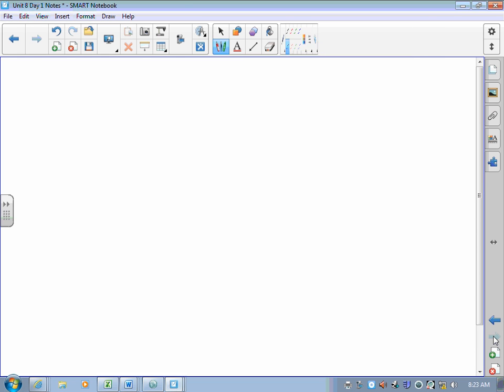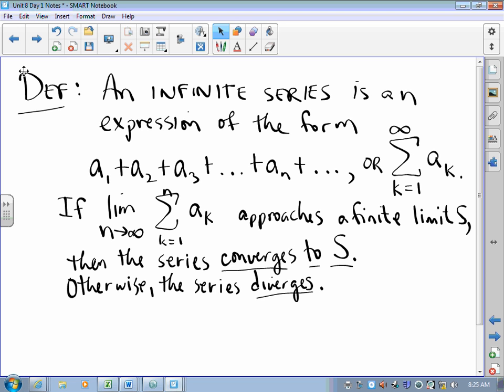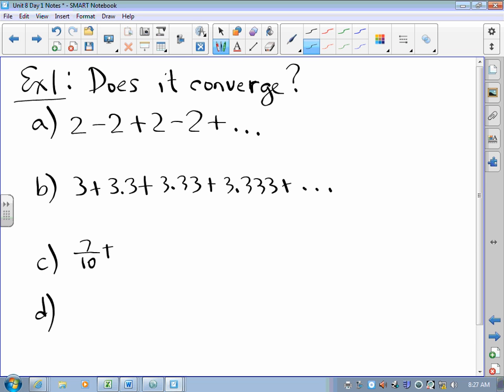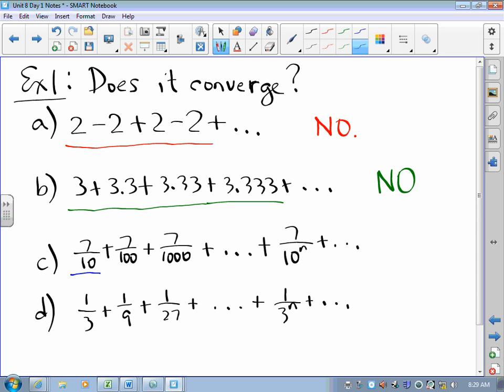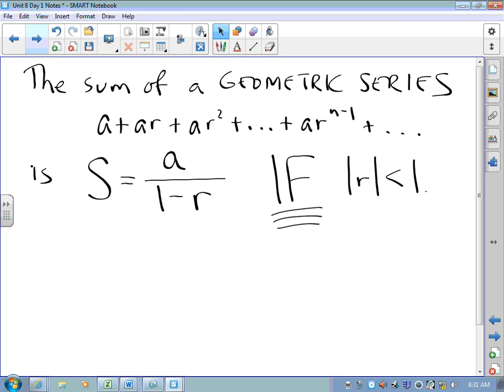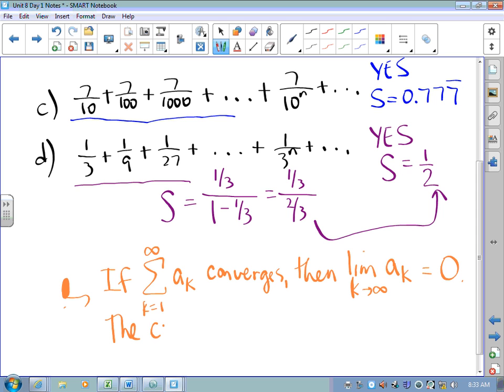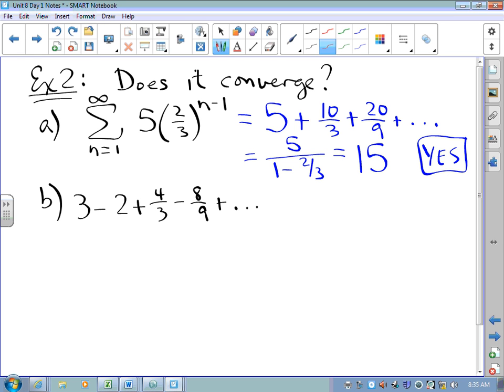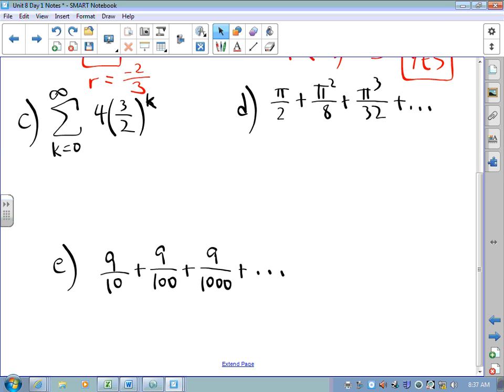CA Calculus BC Video Lesson 8-1 Basic Series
This lesson exaines the general convergence of infinite series with an emphasis of geometric series.  Several examples are presented as well as some problems that are left to the viewer.